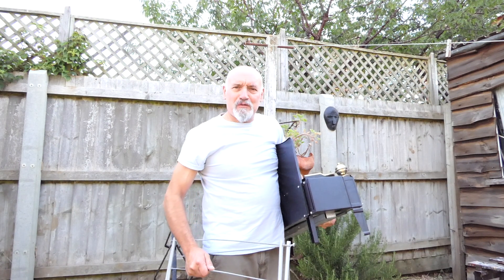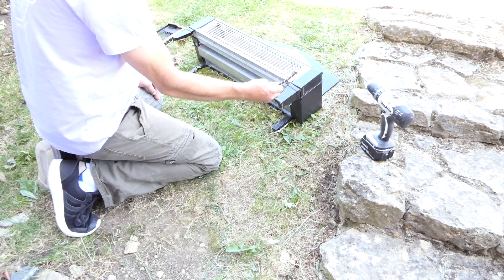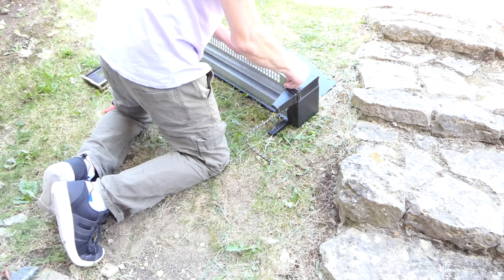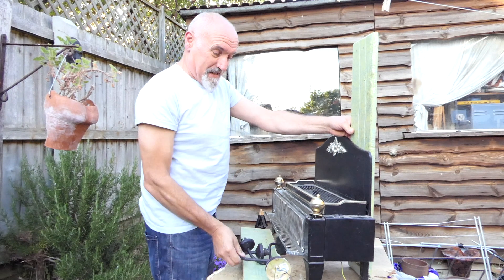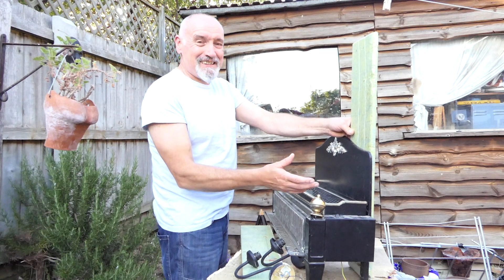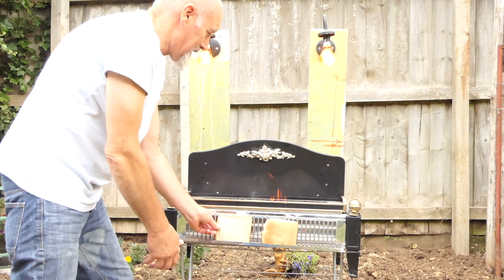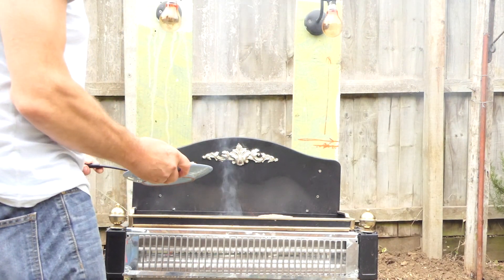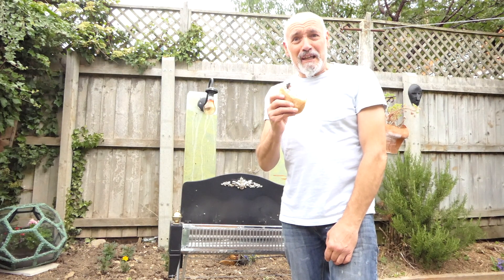I've got too much time on my hands 4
Electric fire & Bar-b-que combo, more fun with the junk in the garden.
The sooner the tips open the better ha ha.!! find links below for more in the series.